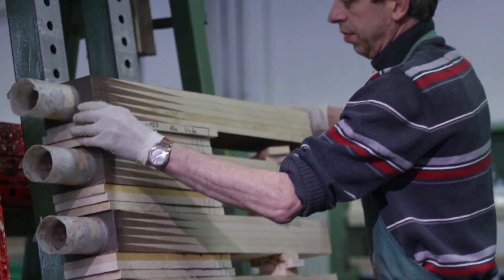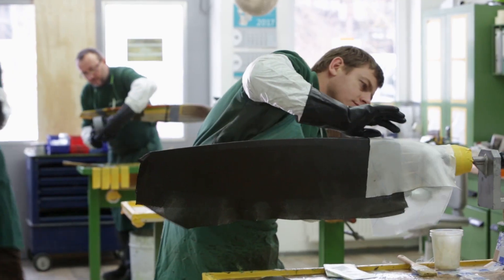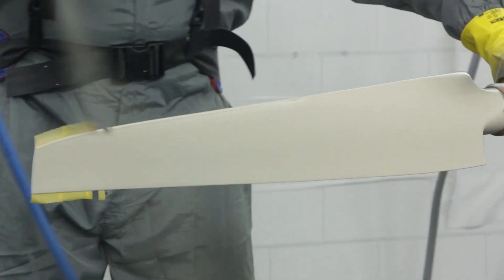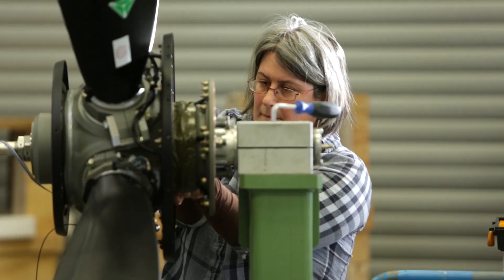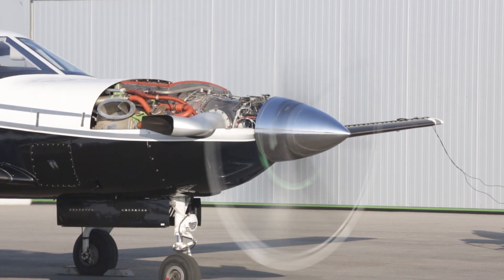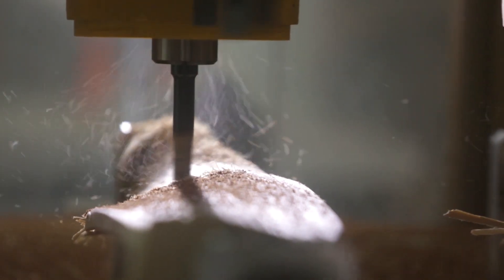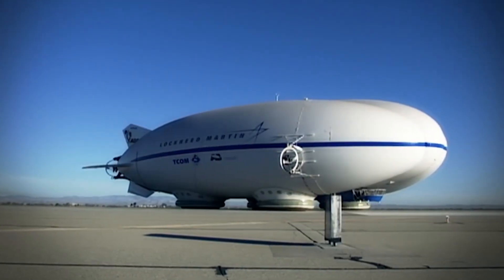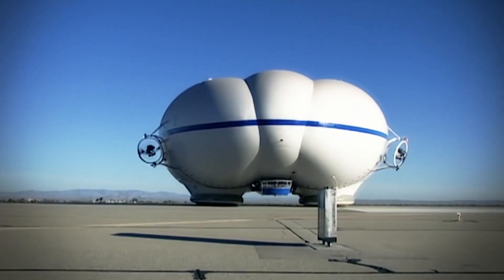Not Just a Propeller: Hybrid Airship Fly-By-Wire Technology and Advanced Propellers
Traditional airships use a cable and pulley system for directional movement, which is finicky at best, and leaves tremendous opportunity for error. When the Skunk Works® team began developing the next generation airship – the Hybrid Airship – for remote cargo transport nearly 20 years ago, they pulled knowledge from their Lockheed Martin fixed-wing brethren and built digital flight controls, or a fly-by-wire system, into the airship’s standard systems. An industry first at the time.